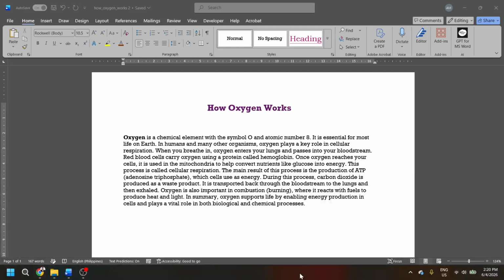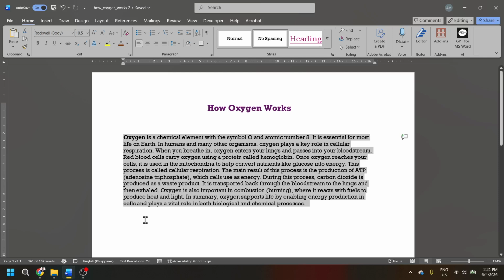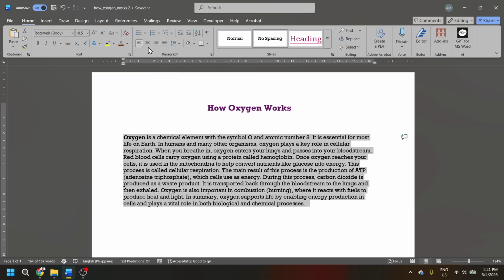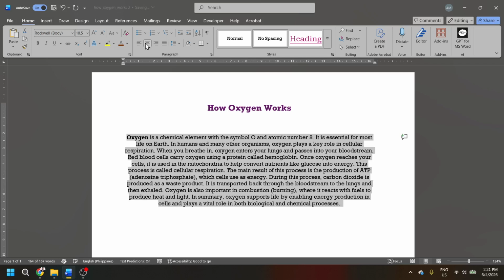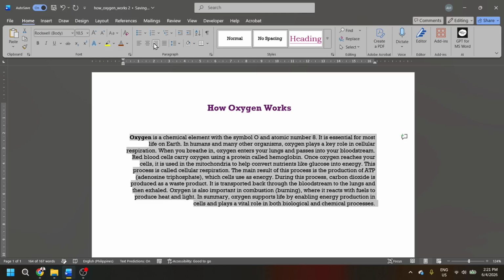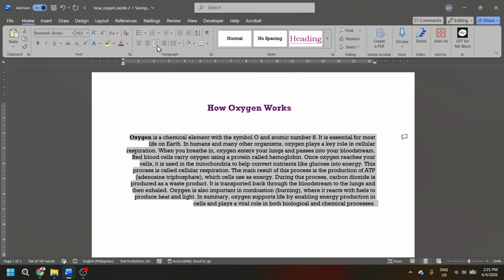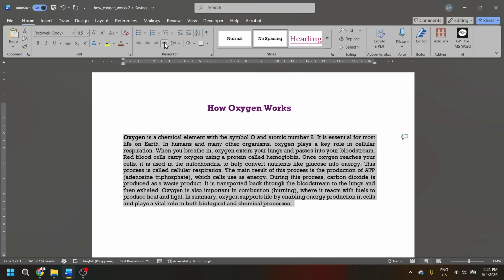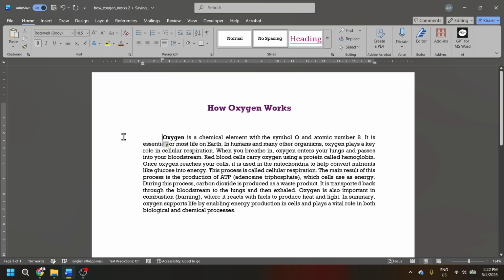How to Auto Align Text in Microsoft Word (Full Guide 2026)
In this video, we discuss how to auto align text in Microsoft Word using the one-click alignment buttons. Learn to left align, center align, right align, and justify text in Word to achieve perfect paragraph formatting without manual spacing. Master Word text alignment options for a professional look.

00:00 Introduction to Text Alignment
00:15 One-Click Alignment Trick
00:28 Alignment Options Overview
00:54 Mouse Selection Method
01:04 Shift Click Selection
01:39 Finding Alignment Buttons
01:50 Align Left Explained
02:08 Center Align Explained
02:29 Right Align Explained
02:47 Justify Alignment Explained
03:17 Mistakes Are Not Permanent